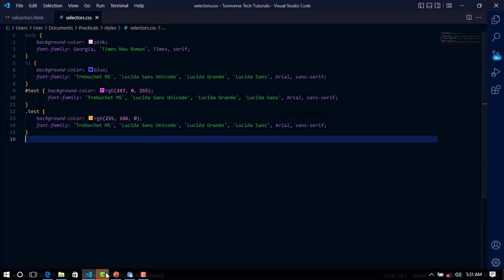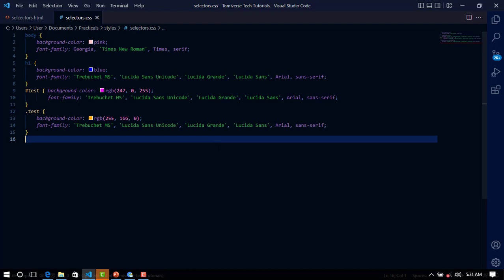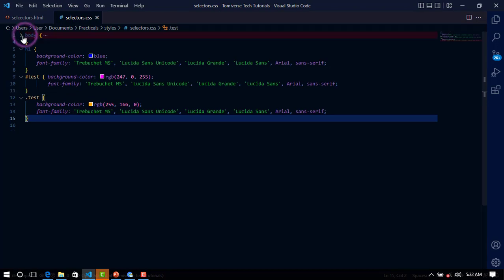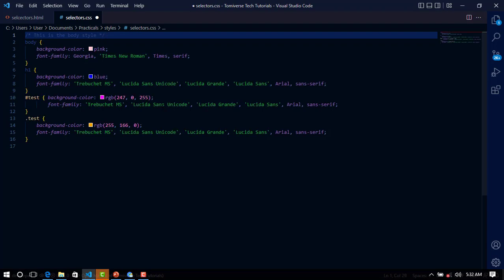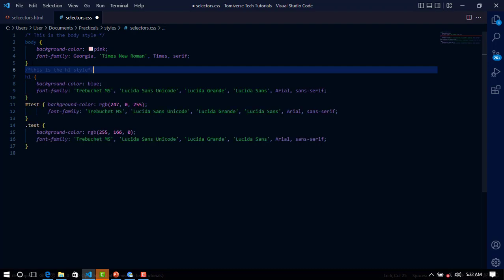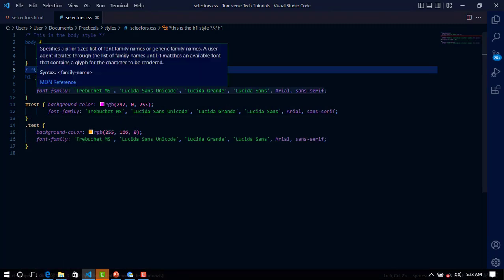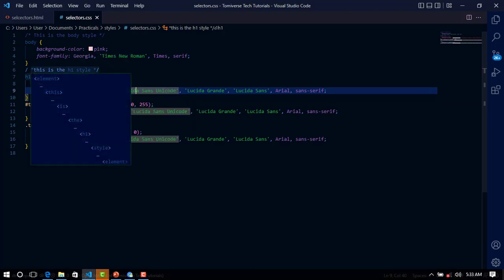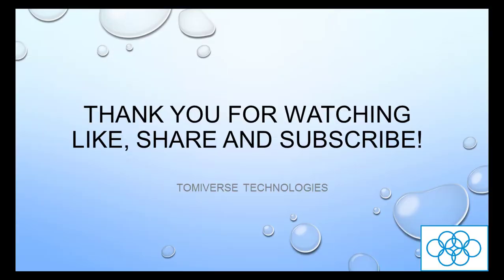How to add comments CSS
Hi Viewers! Welcome to our video. This video explains how to use add comments in css .